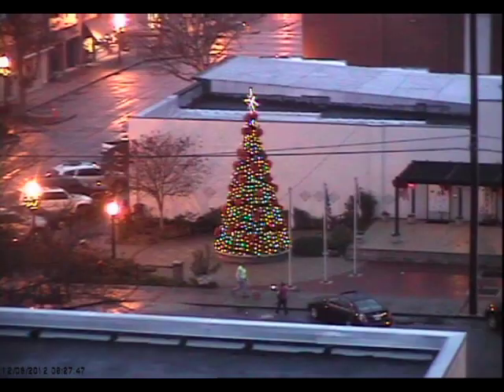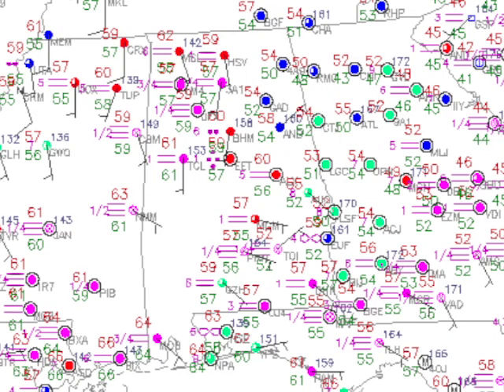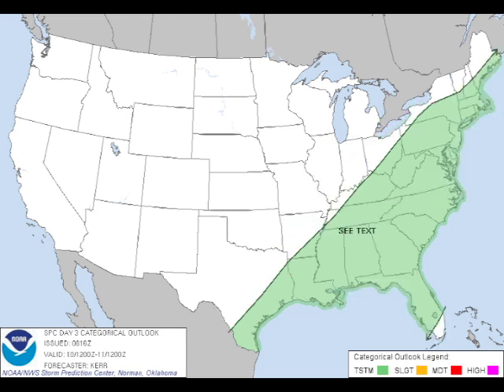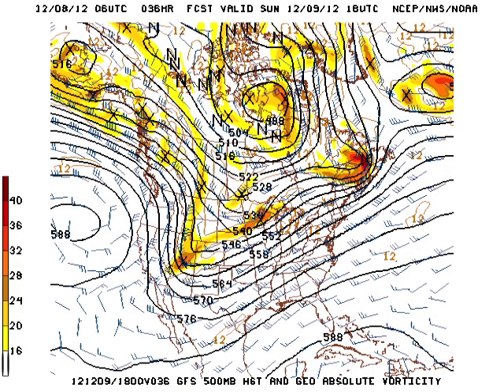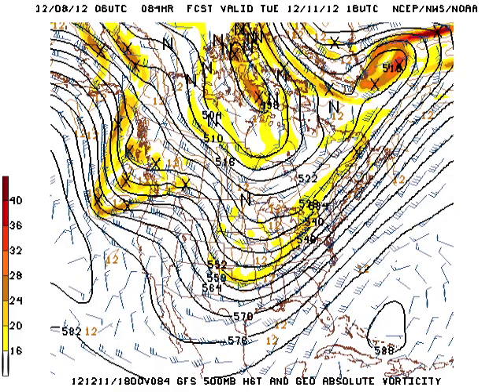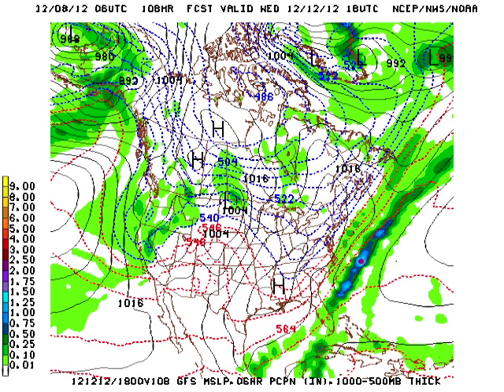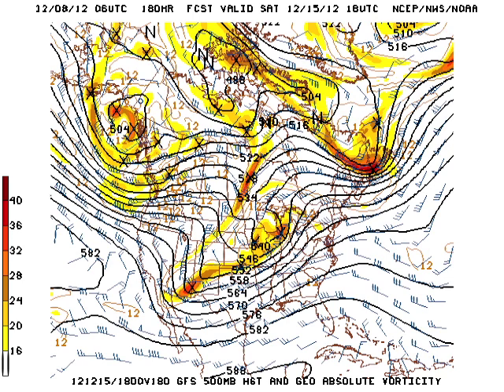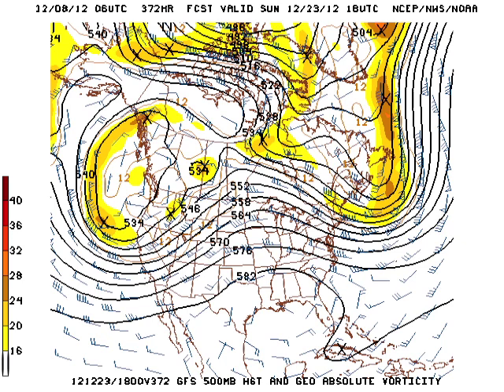December 8 Weather Xtreme Video